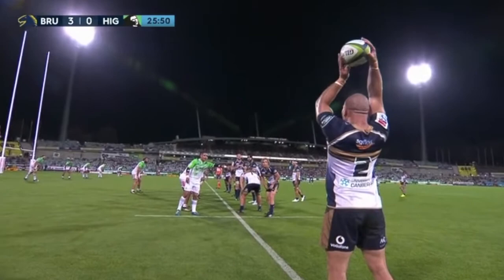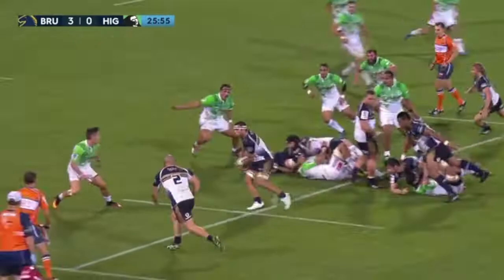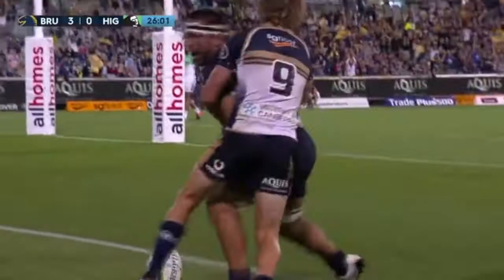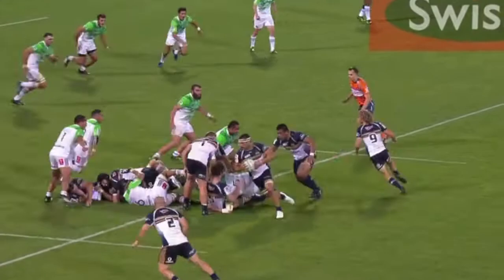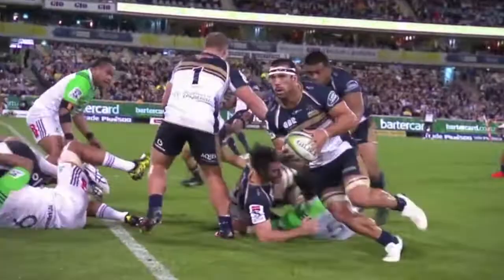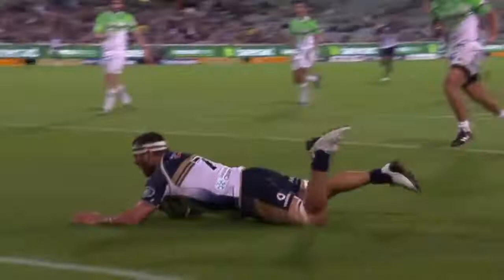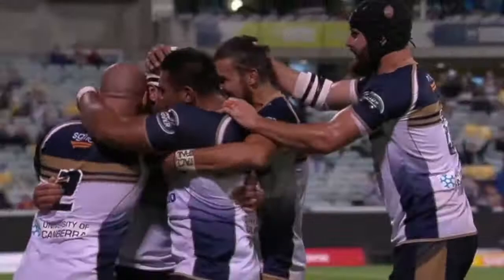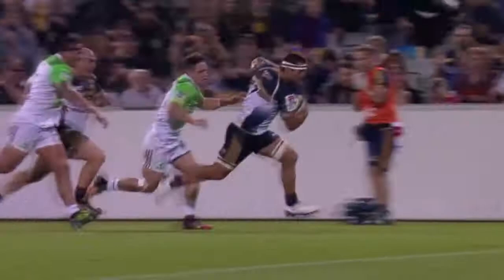Rugby Revealed Lineout of the Week #8